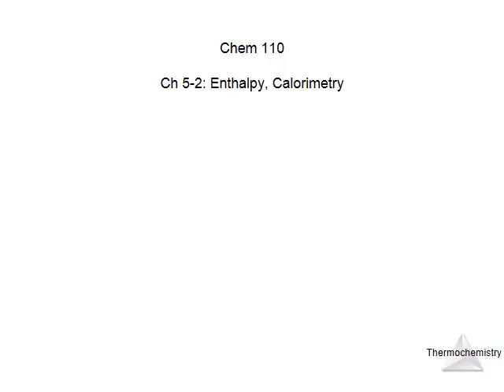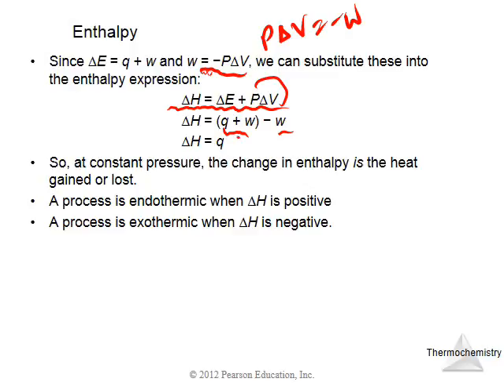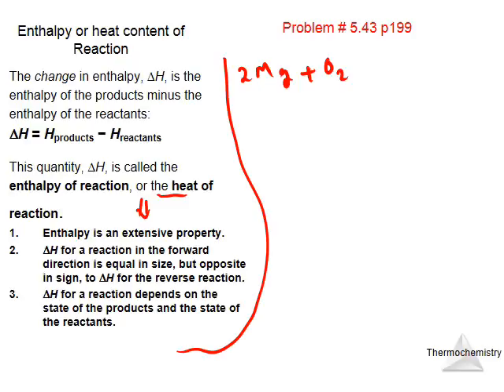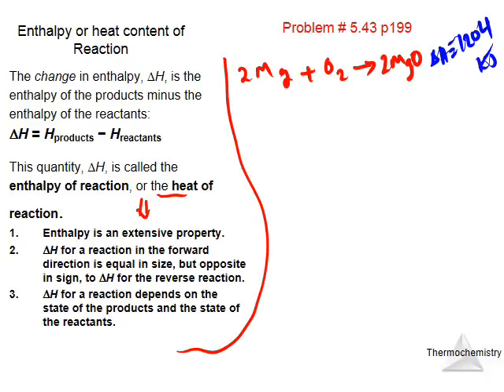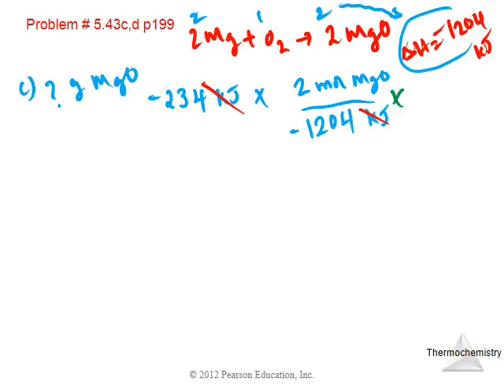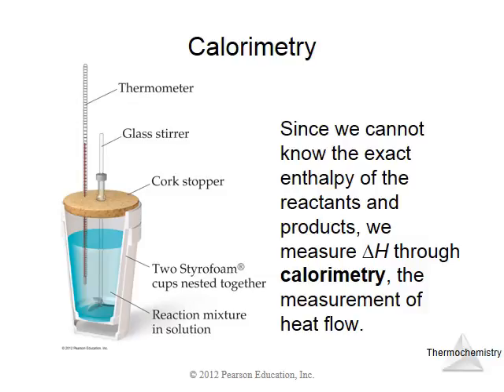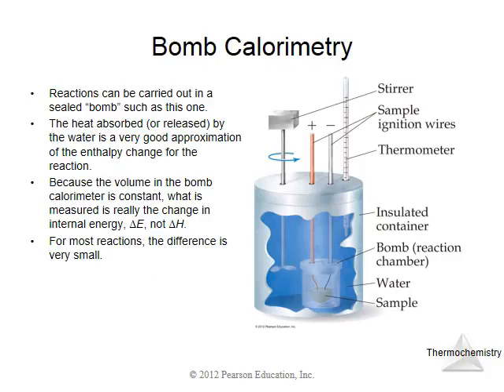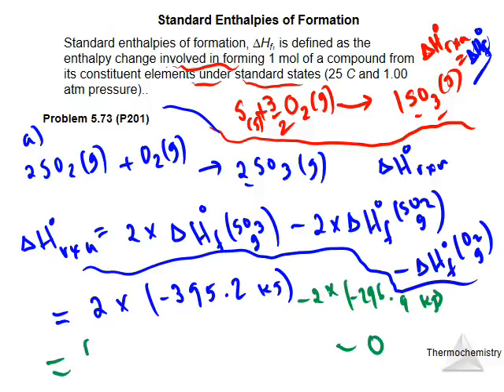C110 Ch 5-2 (Enthalpy, Calorimetry)